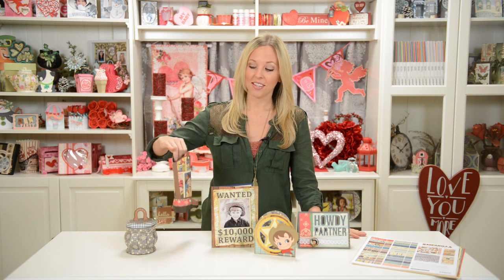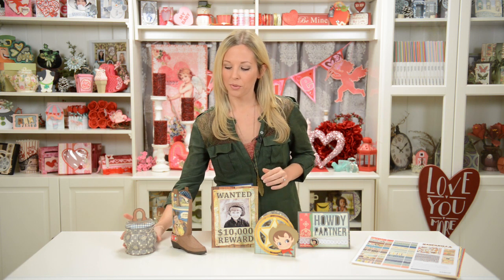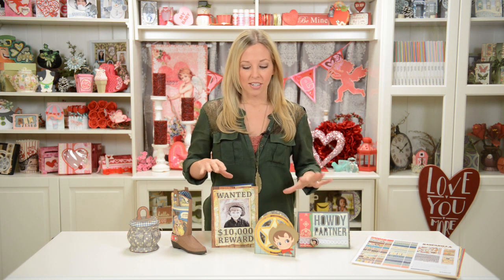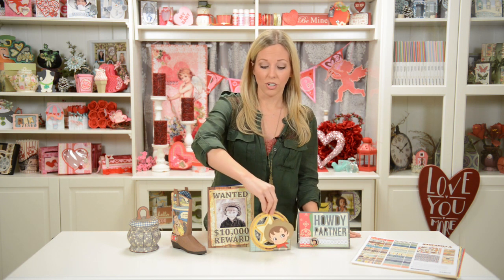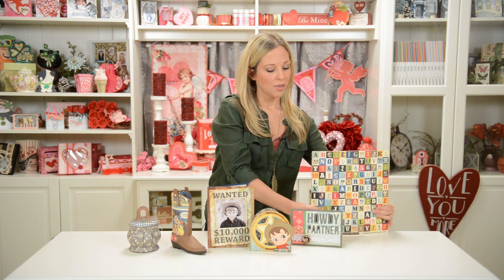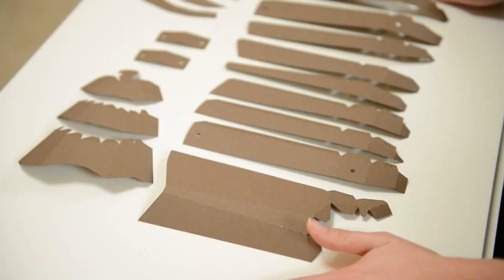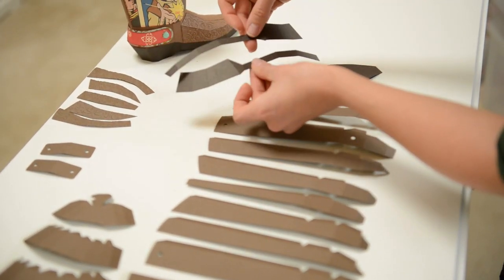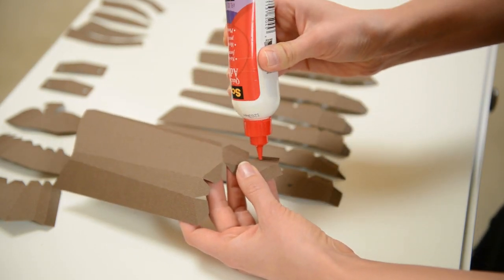Happy Trails SVG Kit - Assembly Tutorial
Yee-haw! Create wow-factor, adorable projects for all the country-lovers in your life! The 3D Cowboy Boot is guaranteed to impress and delight! Depending on what paper you use and how you decorate it, you can make it look classy or cute or "authentic" or even pink and girly. Create the "True Grit" inspired Desktop Jar using cute Western papers (as shown), or leave off the horseshoe and give it a completely different theme altogether (Springy, Summer, Girly, etc). Make any of the three adorable cards, or mix and match elements to create your own unique country-inspired card. You also get each "flat" element in an Extras folder, so it's easy to use each design on any project.